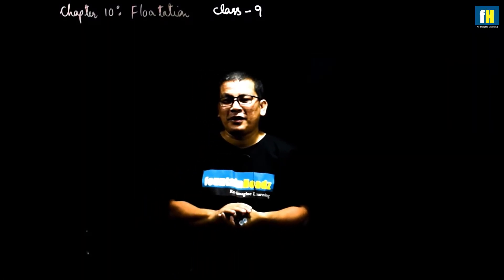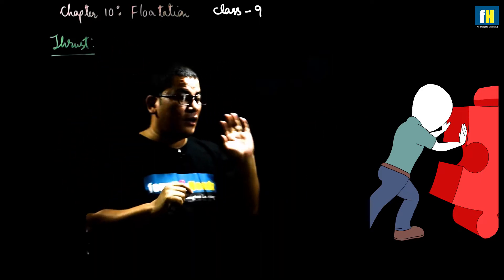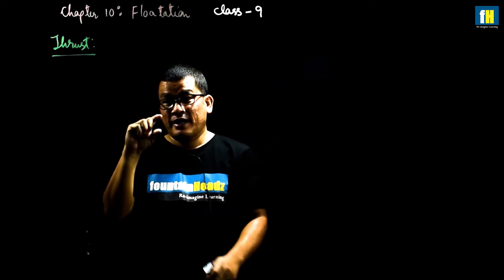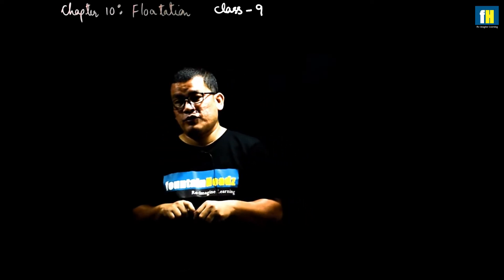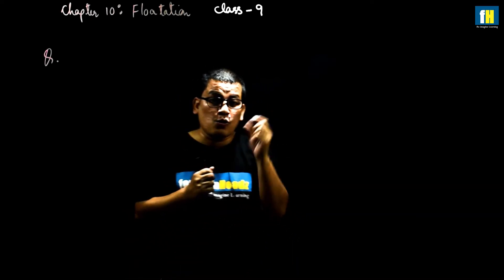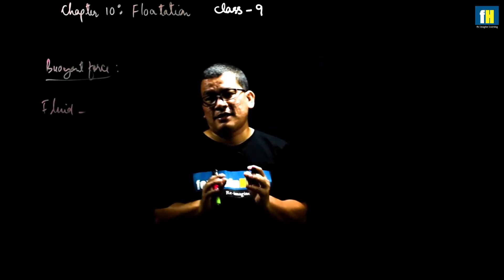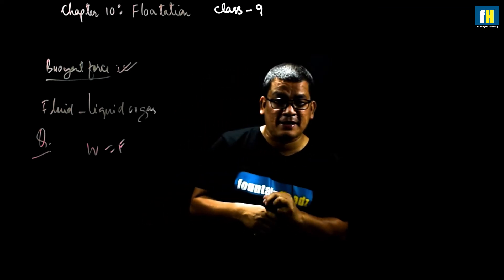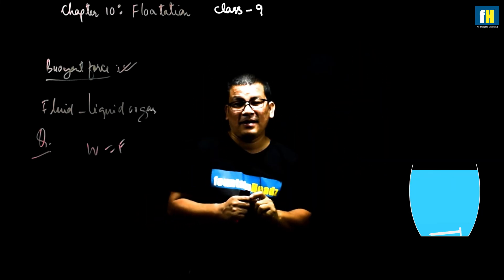Class 9 | Bosem | Physics | Chapter 10 | Floatation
Class 9 |Bosem|Physics|Chapter 10|Floation
-By Sanatomba Lisham